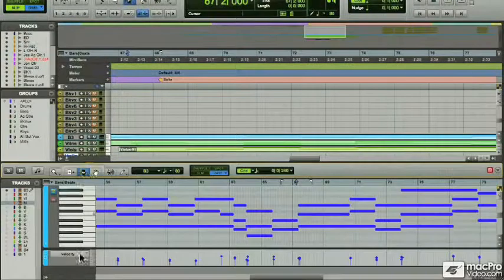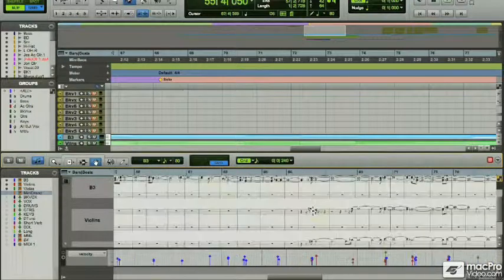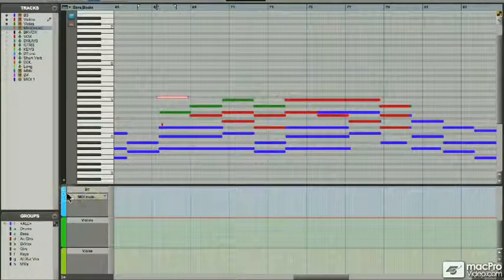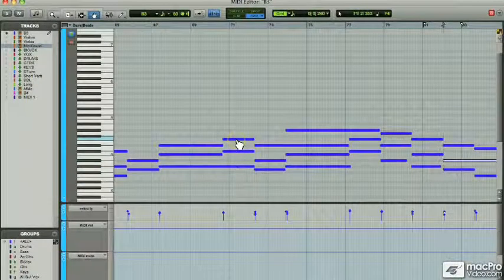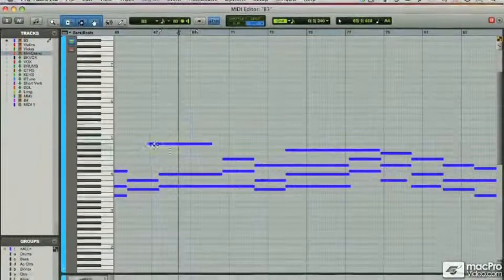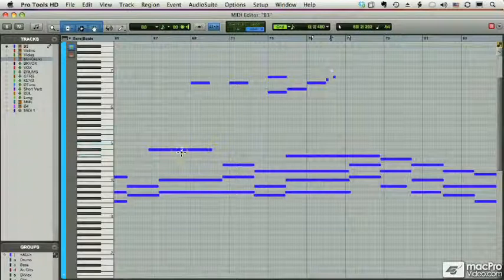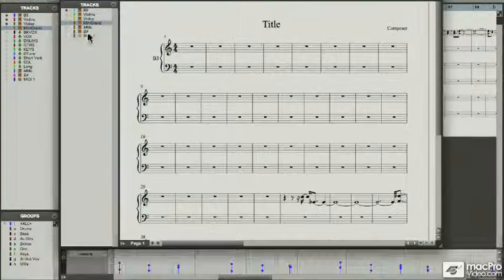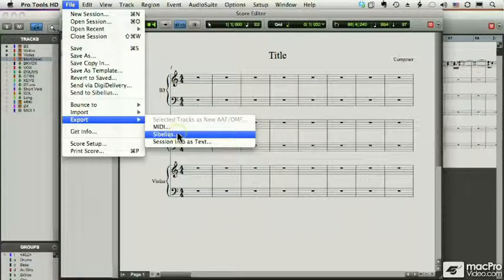Pro Tools First Look: Overview Of Pro Tools - 03. A Look at Midi and Notation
Pro Tools First Look: Overview Of Pro Tools by Scott Freiman
Video 3 of 6 for Pro Tools First Look: Overview Of Pro Tools

This Pro Tools tutorial serves as a quick overview to the powerful new features in Pro Tools. If you want to see what Pro Tools is all about, or even if you want to compare Pro Tools Vs. Logic or Ableton Live, this free video is for you!

In 30 minutes of tutorials you'll learn about the Pro Tools interface, how MIDI & notation work, and how to use Track Comping and  Playlists in your Pro Tools sessions. There's also an overview of Pro Tools' new plugins!

If you like this free Pro Tools tutorial, be sure to check out our comprehensive Pro Tools 101: Core Pro Tools tutorial video, which is also produced by Scott Freiman.